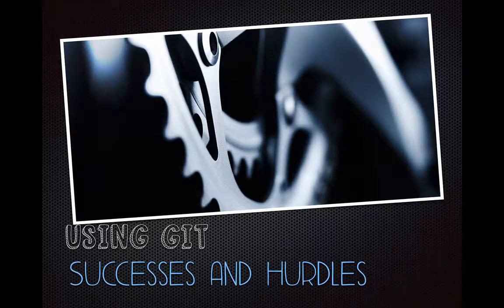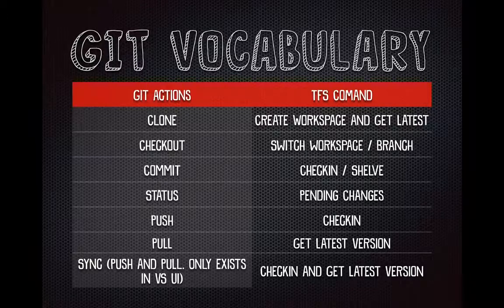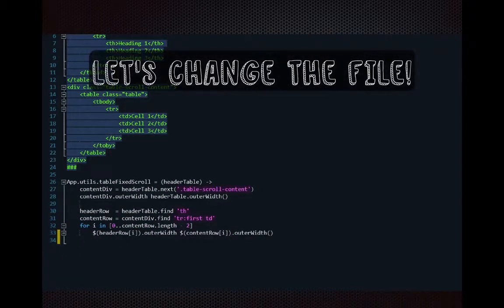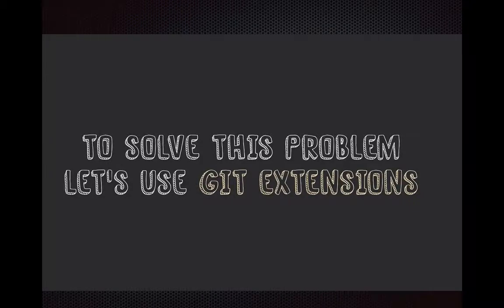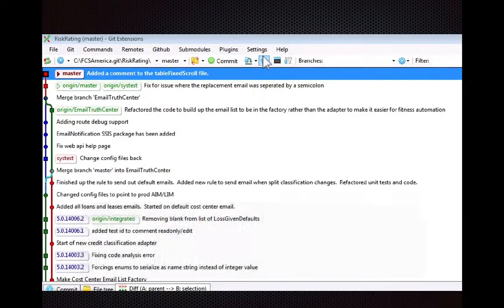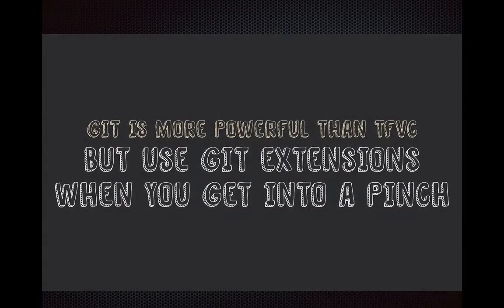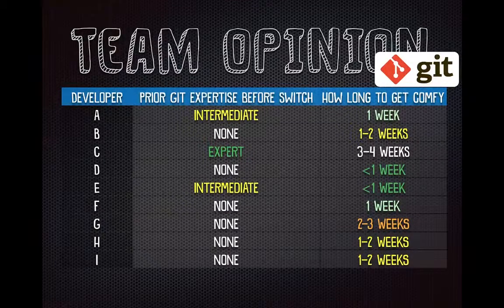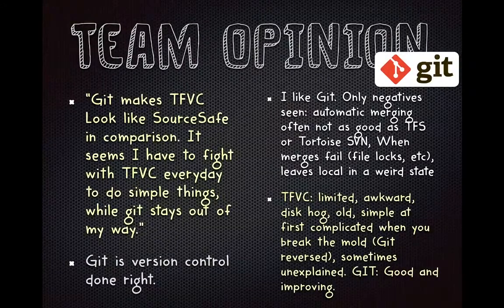Using Git and Visual Studio Online (Part 3 of 4)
From a talk delivered by Paul Oliver. Here he talks about how he and his team have transitioned to using Visual Studio Online (formerly Team Foundation Service) which utilizes TFS 2013 for a git-based workflow in the cloud.